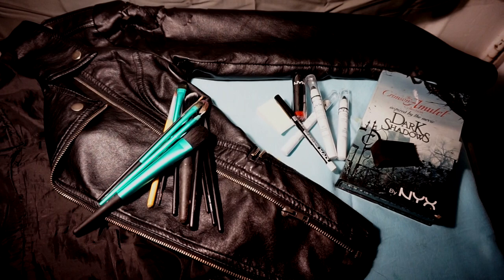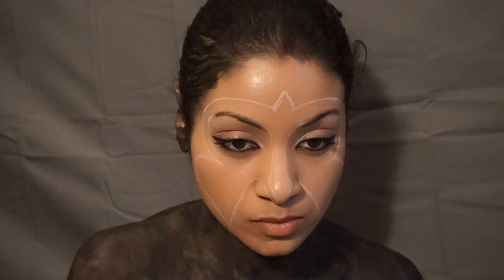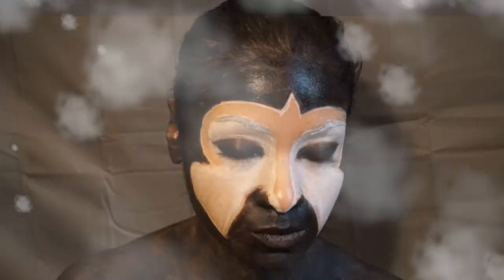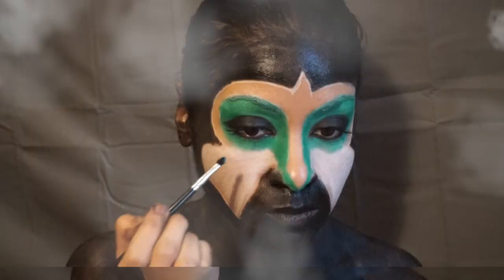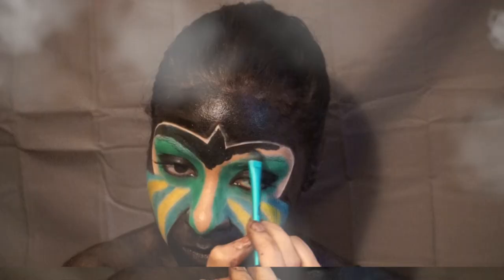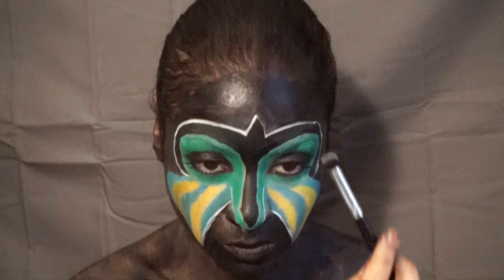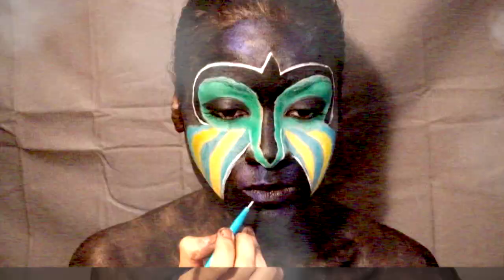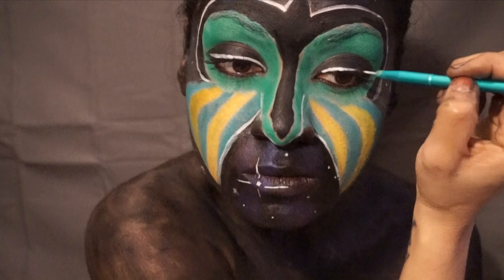ULTIMATE Warrior Face paint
The Ultimate Tribute -

Growing up I was all types of ATYPICAL girl. I loved wrestling and art. This is a combination of my 2 loves.

 The Ultimate Warrior was and will always be one of my major inspirations - to keep going, to be the best without having to step on any toes - knowing there is space for my creativity and those of others. This tribute is to his message of self love and ultimate development of your potential- and for all the WARRIORS out there keeping his legend alive.

Creativity is a GIFT that makes you beautiful regardless of where you come from, what you look like, how much money or subscribers you've got. Creativity is Beauty in action ! xo Jenni

Products Used:

Pencil Eyeliner (White)
Jumbo Pencil in Milk (white)
Jumbo Pencil in Black Bean (black)
Brushes by MadeYewLook
Primal Color Eyeshadows (Hot Green, Hot Yellow, Hot Blue, Hot Black)
Dark Shadows Palette (White shadow, Brown Shadows)

"Always Believe" - Warrior

All music & likeness to Ultimate Warrior belong to Dana Warrior & her family. Ultimate Creations Inc.